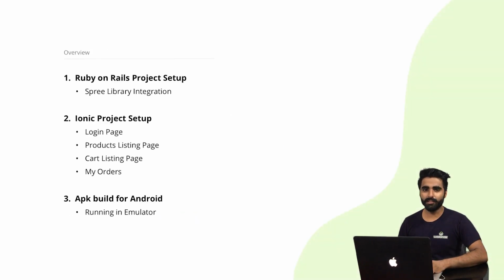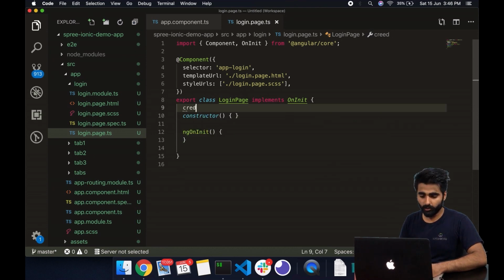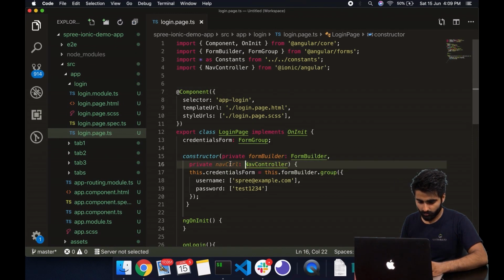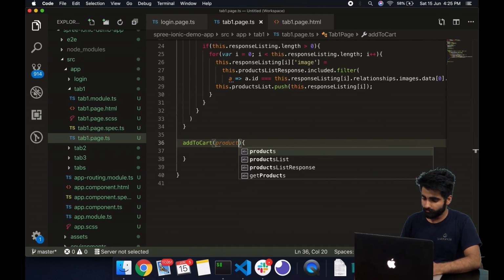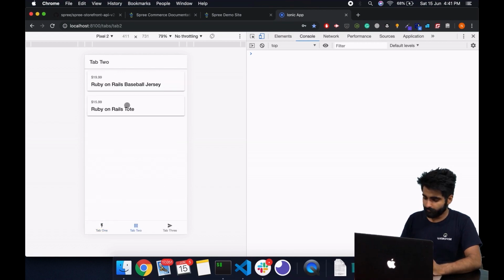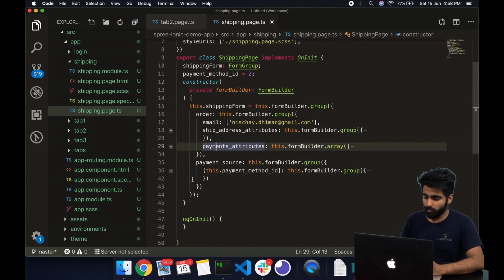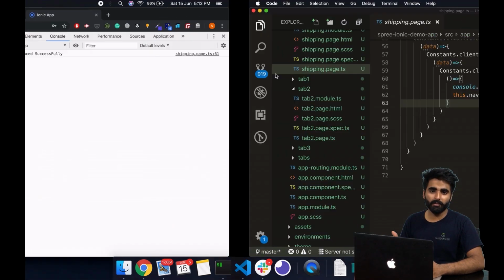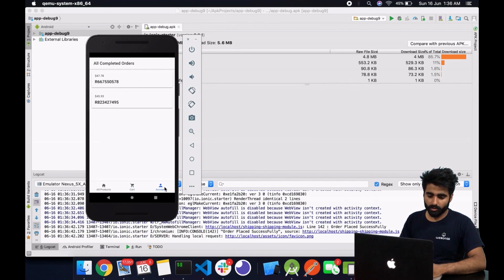Make an E-commerce app with Ionic and Rails in 15 mins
In this Video Tutorial, I am going to make E-commerce Hybrid Mobile Application.

Tech Stack:-
- Back-end: Ruby On Rails(5.2.3)
- API's: Spree Storefront (Spree: 3.7.0)
- Front-end: Ionic Framework(4.0.0)

Firstly we are going to build a new rails app with the latest version of Spree Commerce which will expose Storefront API's.
Secondly, we'll create a Hybrid application on the Ionic framework which will consume Spree's Store-Front API's exposed by Rails App.

Overview:
- Rails app Setup
- Spree Integration
- Ionic app Setup
- Product Listing
- Product Detail
- CheckOut Process
- Orders Listing
- Apk Build
- Running on Emulator

About me:-
Nischay Dhiman
Full-Stack Developer